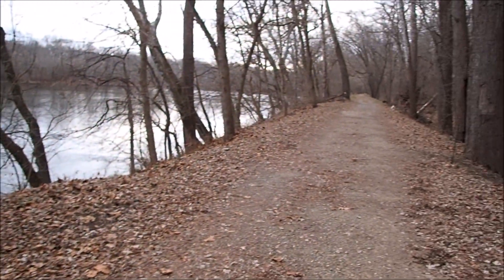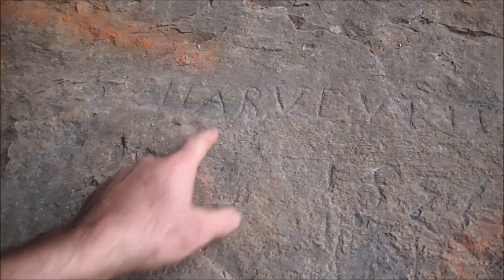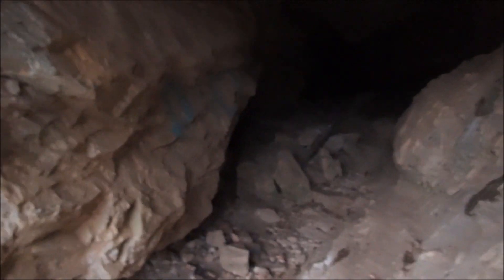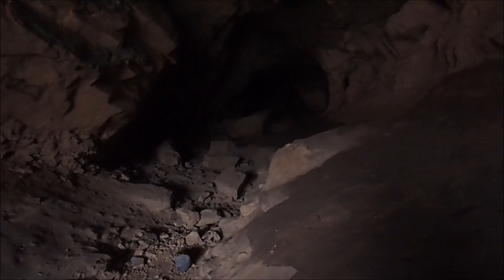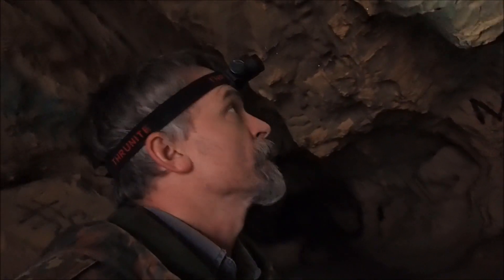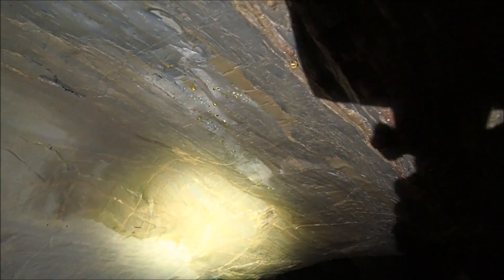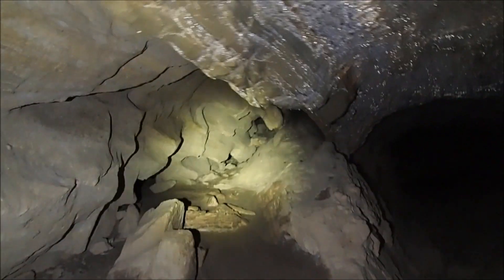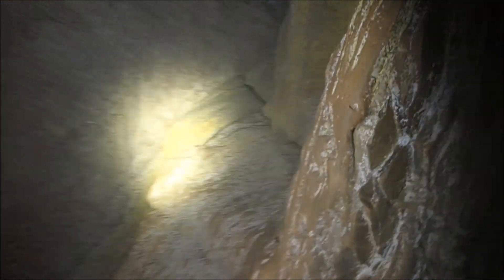Exploring Big Bear Cave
Spelunking or caving? Join me as I explore and revisit Big Bear cave. I seemed to remember it being a lot bigger, but that's what she said too. I discover one lonely small bat hanging from the ceiling in hibernation and feel bad that it has to hang by itself for another 4 months. I also talk about a neat flashlight called the Thrunite TN-40 that my channel sponsor Thrunite sent to me a few months ago. You won't believe how much it costs! ...lol.

zz